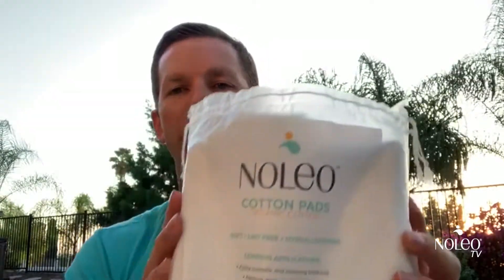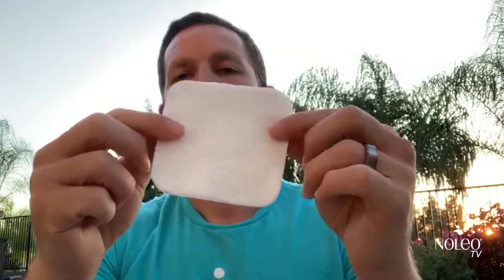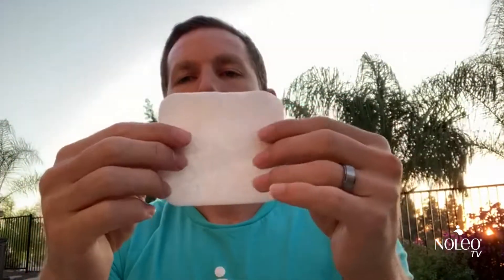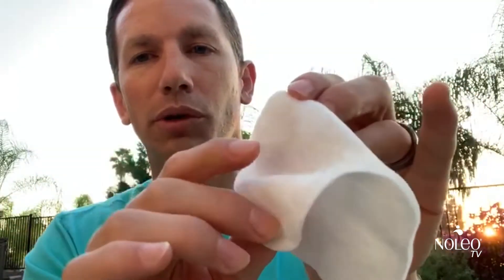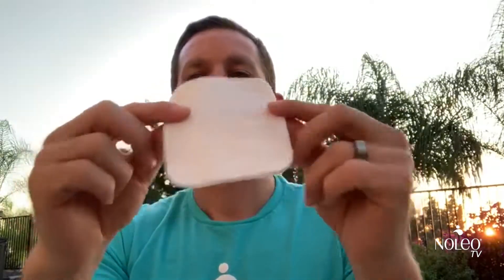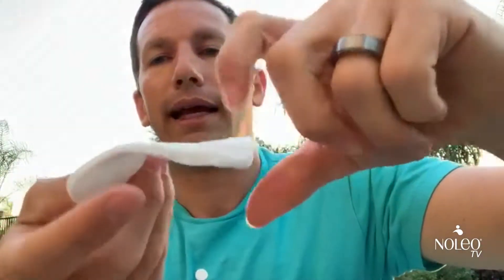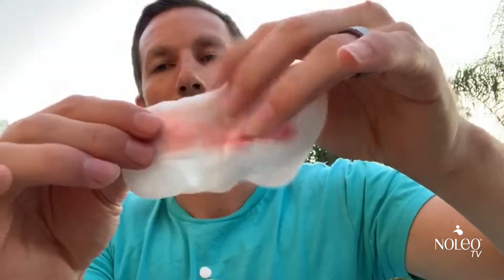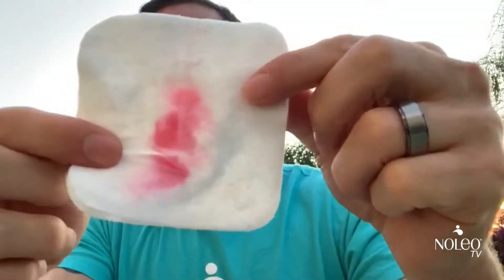ARE NOLEO COTTON PADS LINT FREE?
See it for yourself :)

Of course they are, and this is on top of being organic, extra large, and soft.

Perfect for your skin, or for babies.